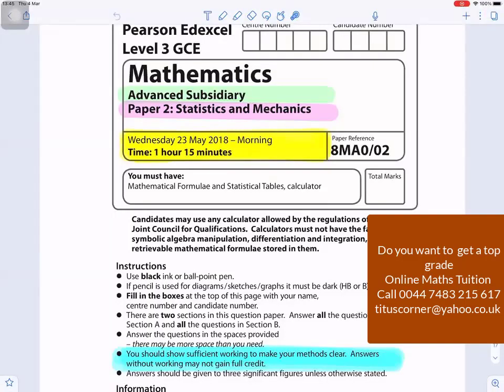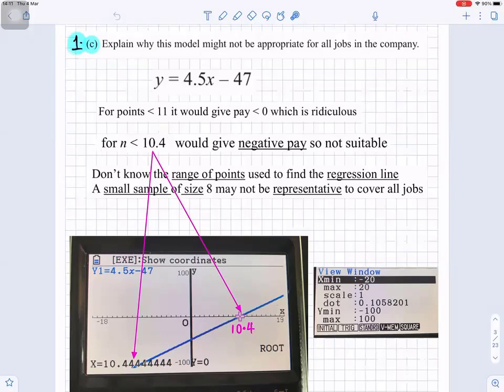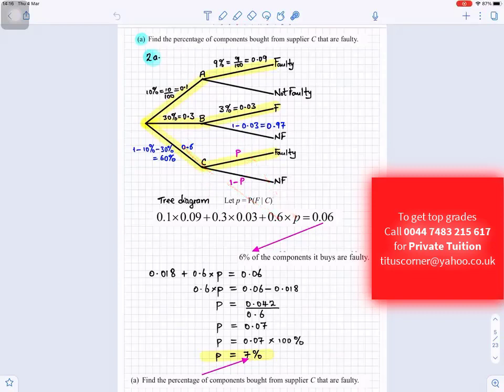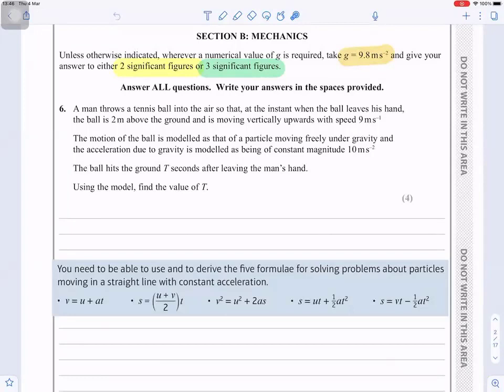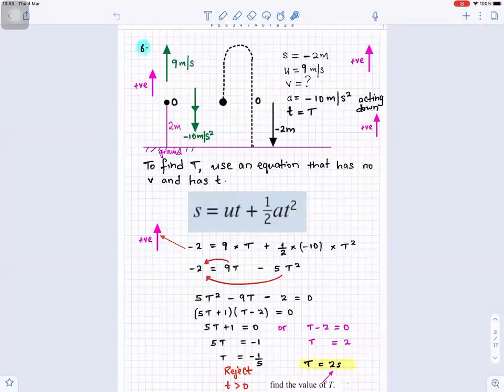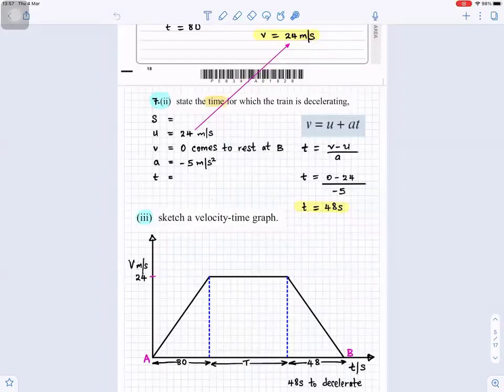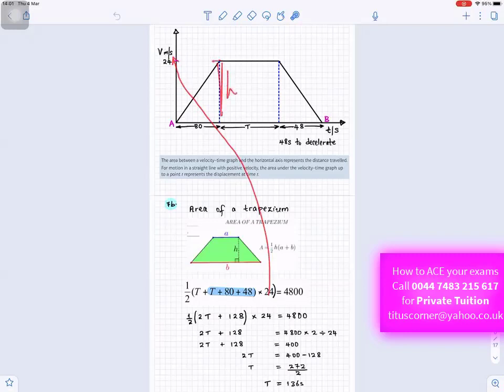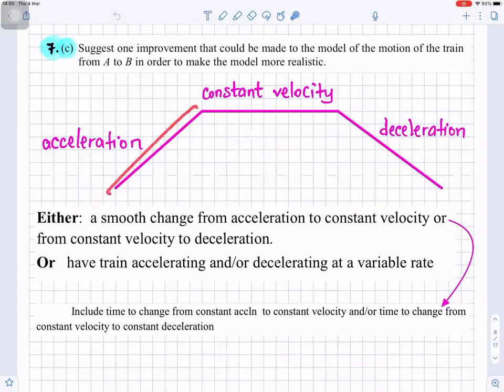Edexcel 2018 Statistics and Mechanics Paper 2 8MA0 Advanced Subsidiary Walkthrough Solu